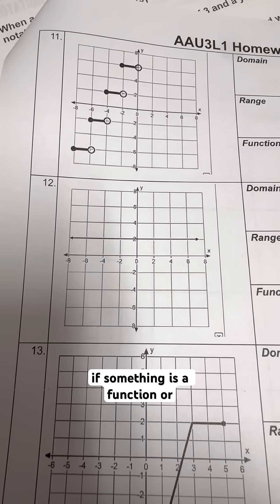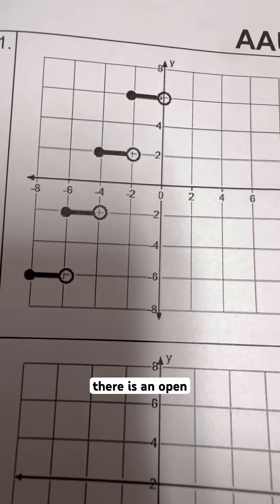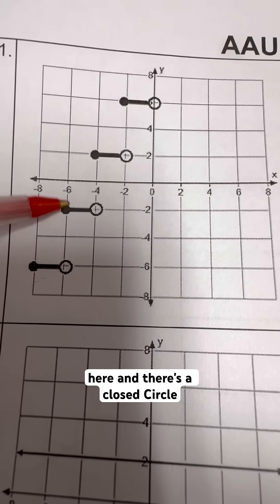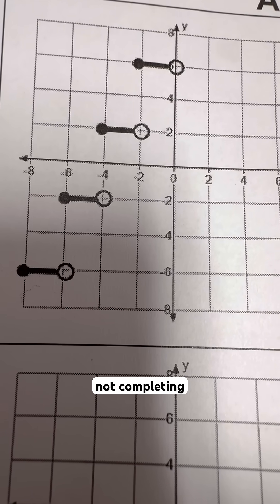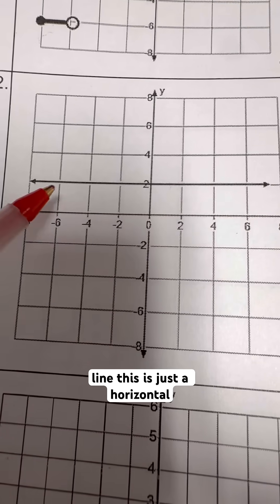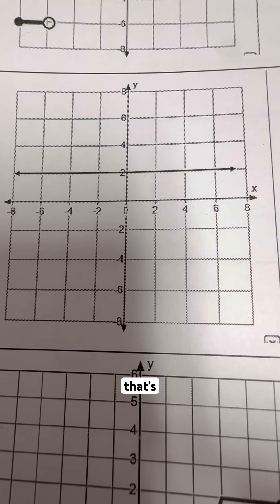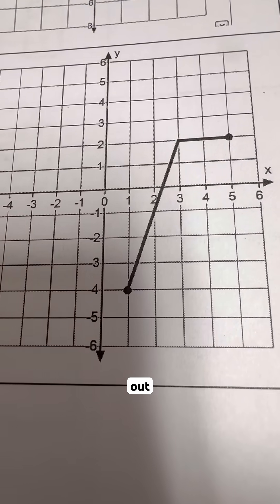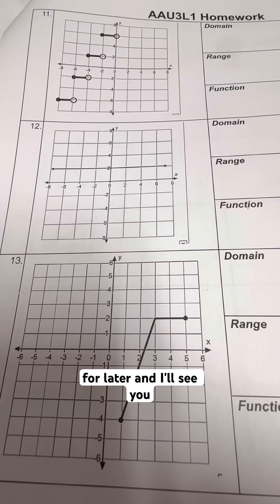Understanding functions and non-functions￼